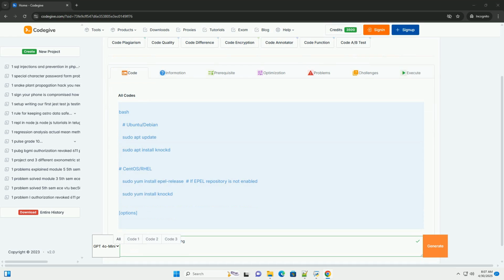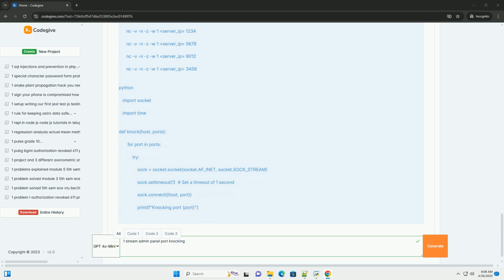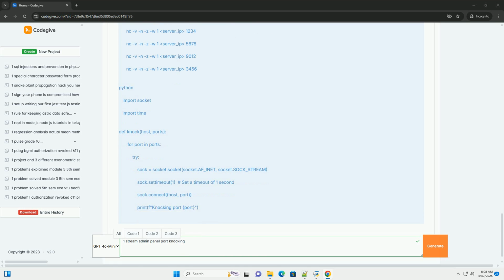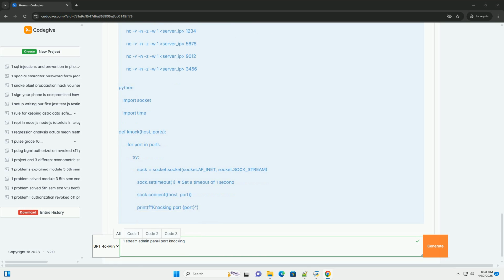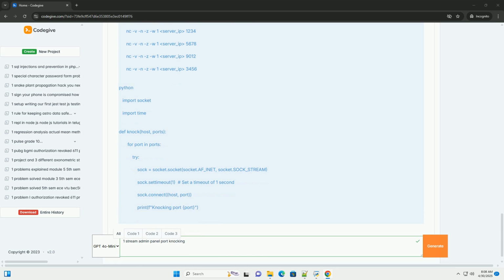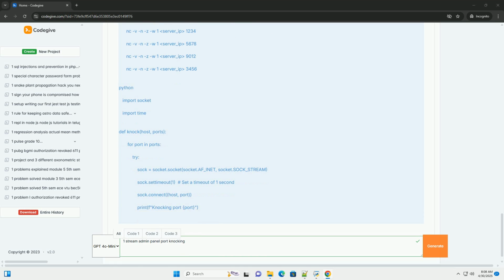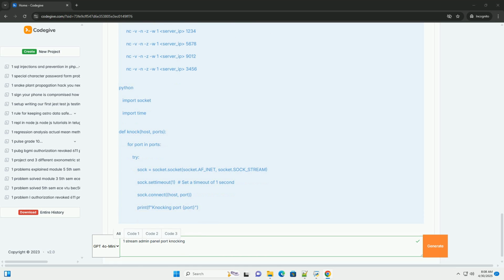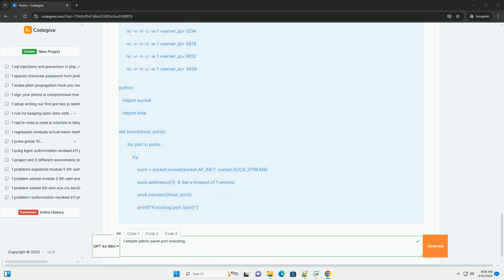1 stream admin panel port knocking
secure your admin panel with port knocking: a detailed tutorial with code example

port knocking is a security technique that allows you to hide open ports from unauthorized access.  instead of leaving a port open and vulnerable to brute-force attacks or vulnerability scans, the port remains closed until a specific sequence of "knocks" (connection attempts to predefined ports) is received.  this makes it significantly harder for attackers to discover and exploit your admin panel.

this tutorial will guide you through setting up port knocking for your admin panel on a linux server, specifically focusing on securing a web server. we'll cover the underlying concepts, the tools you'll need, the steps involved, code examples, and security considerations.

**i. understanding port knocking**

* **mechanism:** port knocking works by listening for a specific sequence of tcp or udp packets on different ports.  once the correct sequence is received, a firewall rule is temporarily created to allow traffic to your desired port (e.g., your admin panel's port).
* **advantages:**
    * **obscurity:** hides the actual admin panel port from scanners.
    * **enhanced security:**  brute-force attacks are ineffective without knowing the knocking sequence.
    * **lightweight:** doesn't consume significant system resources.
* **disadvantages:**
    * **complexity:** requires configuration on both the server and client sides.
    * **stateful:** relies on maintaining the correct order of knocks.
    * **not foolproof:** determined adversaries could potentially sniff network traffic to discover the knocking sequence.
* **alternatives:** other security measures like vpns, two-factor authentication, and strong passwords are also essential and can be used in conjunction with port knocking.

**ii. tools and technologies**

* **linux server:**  a linux distribution (ubuntu, debian, centos, etc.) is required for the server-side setup.
* **`knockd`:** this is a popular and readily available por ...

stream admin panel
 port knocking
 security
 access control
 network security
 server management
 remote access
 firewall configuration
 intrusion prevention
 authentication methods
 secure communication
 application management
 user permissions
 system monitoring
 protocol management